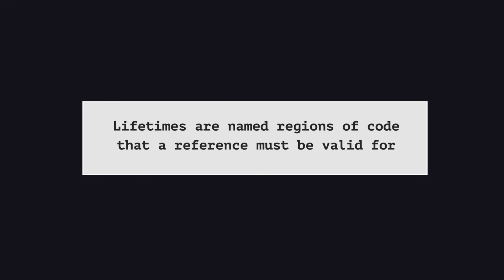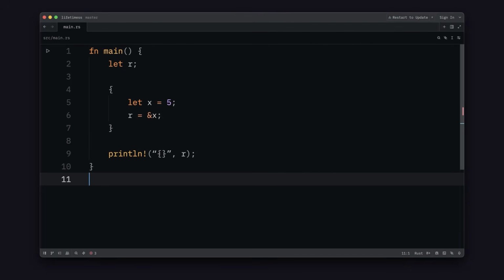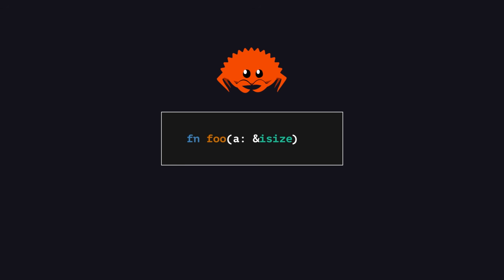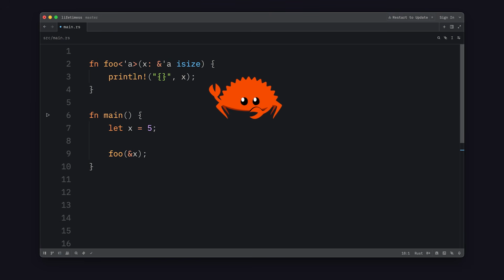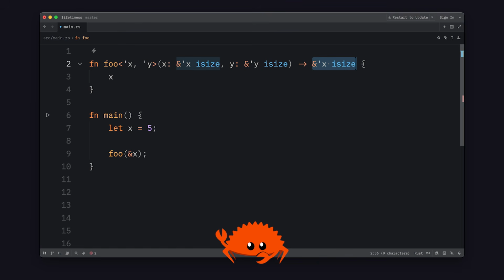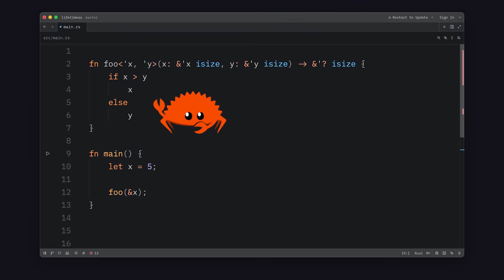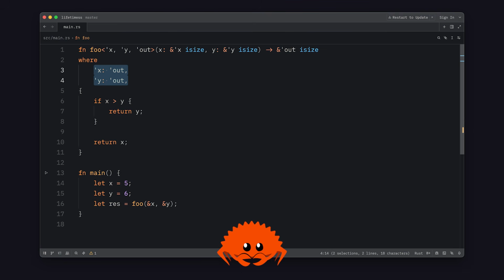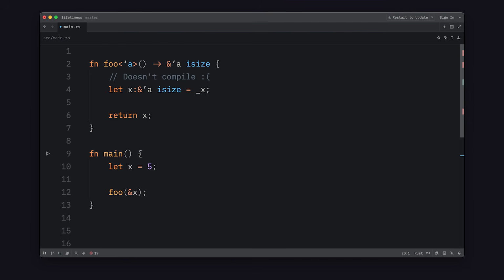Lifetimes in Rust | Rustology 101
In this video, we dive deep into one of Rust's most unique and powerful concepts — Lifetimes. We cover what lifetimes are, why they exist, how to annotate them in function signatures, lifetime bounds, and common pitfalls like returning dangling references.

Next up: lifetimes in structs, traits, static lifetimes, and elision rules!